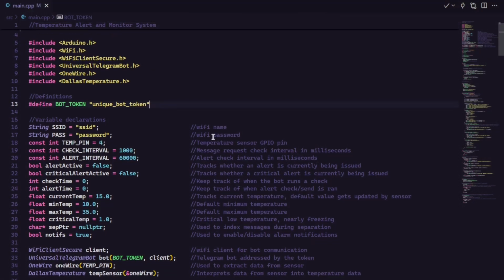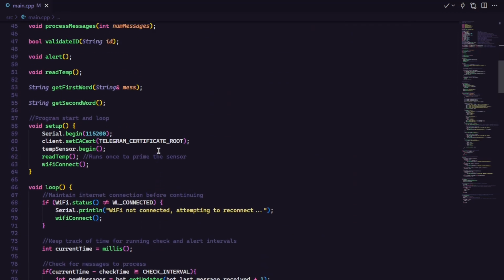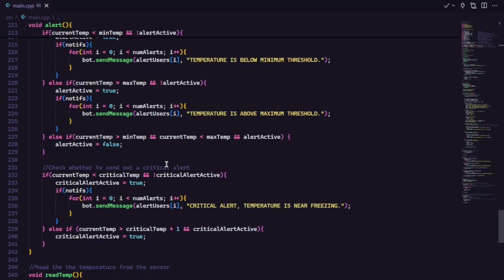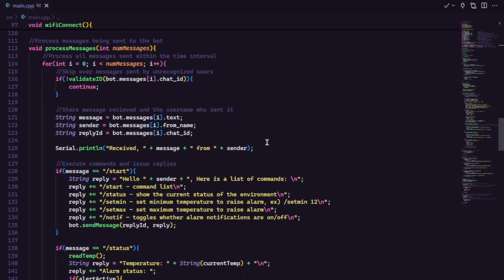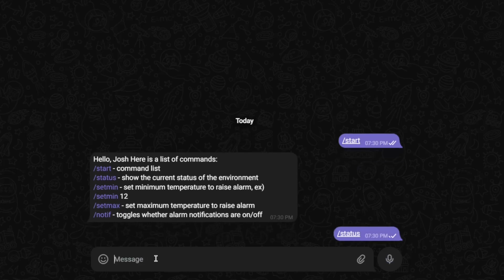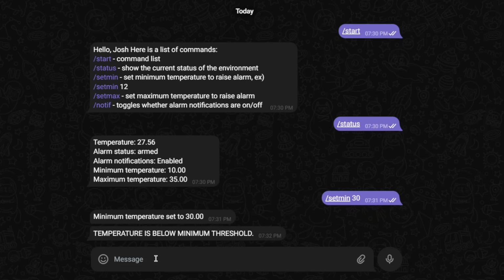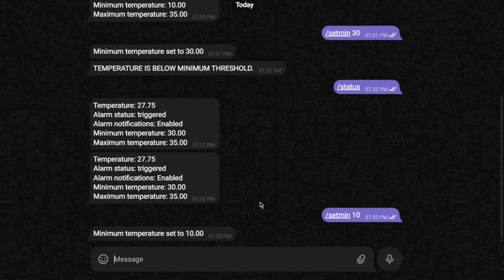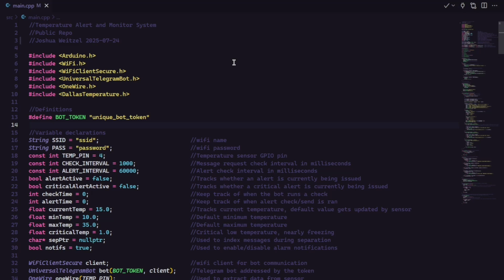Temperature Alert and Monitor System Demo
Video overview of the build, purpose, code, and functionality of my temperature alert project.